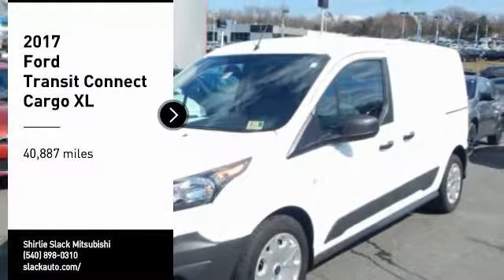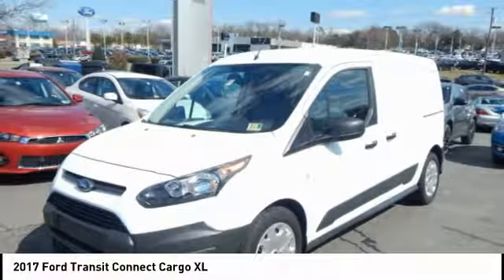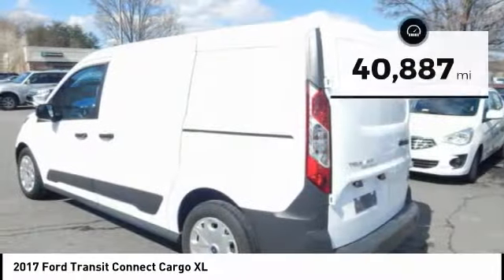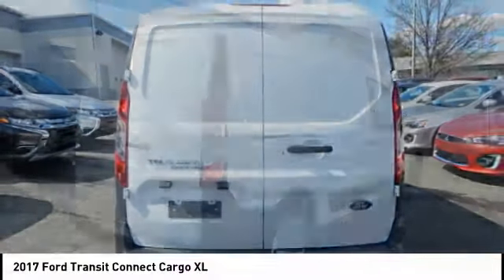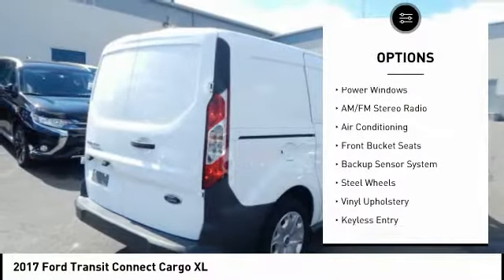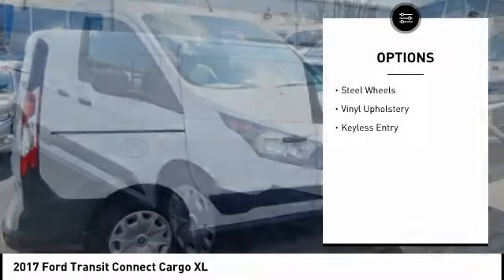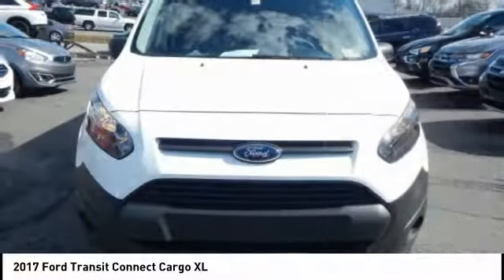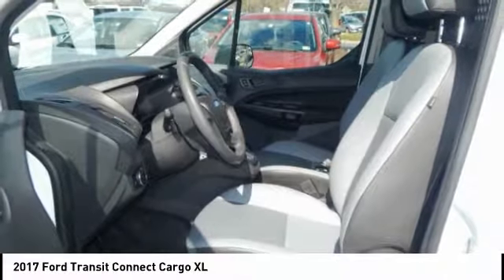2017 Ford Transit Connect Cargo Fredericksburg VA 70436M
2017 Ford Transit Connect Cargo XL

Superb Condition, CARFAX 1-Owner. EPA 27 MPG Hwy/20 MPG City! XL trim. iPod/MP3 Input, Fourth Passenger Door, FRONT & REAR SPLASH GUARDS, REAR CARGO AREA LIGHT - LED, REVERSE SENSING SYSTEM, Non-Smoker vehicle, Local Trade. CLICK NOW! KEY FEATURES INCLUDE: iPod/MP3 Input, Fourth Passenger Door Keyless Entry, Electronic Stability Control, Bucket Seats, Brake Assist. OPTION PACKAGES: REVERSE SENSING SYSTEM, FRONT & REAR SPLASH GUARDS, REAR CARGO AREA LIGHT - LED: Replaces the standard rear cargo area light. Ford XL with Frozen White exterior and Charcoal Black interior features a 4 Cylinder Engine with 169 HP at 6000 RPM*. Non-Smoker vehicle, Local Trade. EXPERTS ARE SAYING: If you live in the city or frequently travel on tight rural roads, the Transit Connect will feel like an athlete compared to something like a Honda Odyssey. -Edmunds.com. Great Gas Mileage: 27 MPG Hwy. Approx. Original Base Sticker Price: $24,000*. WHO WE ARE: We are a family owned and operated sales and service facility.Our family has been serving the automotive needs of the Fredericksburg community for over 50 years. We offer competitive financing, second chance Financing and a full service department, servicing all makes and models. Thank You! Horsepower calculations based on trim engine configuration. Fuel economy calculations based on original manufacturer data for trim engine configuration. Please confirm the accuracy of the included equipment by calling us prior to purchase.